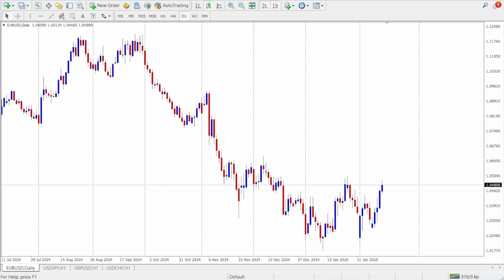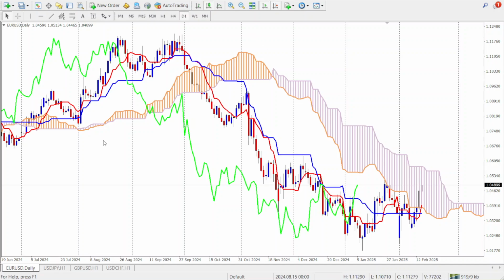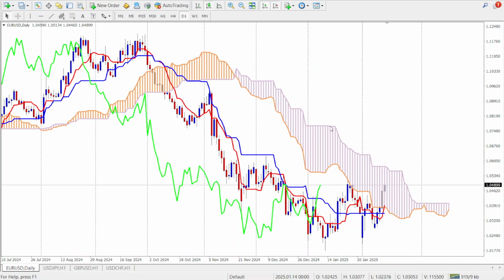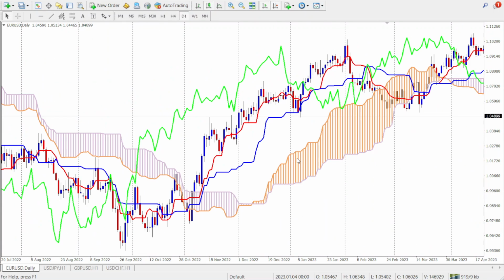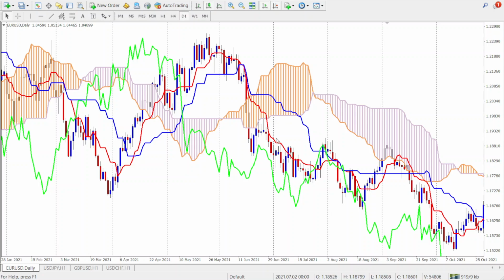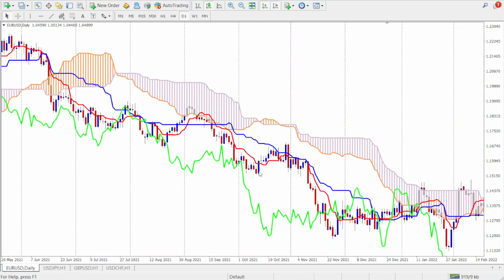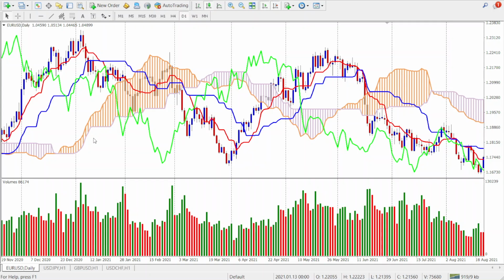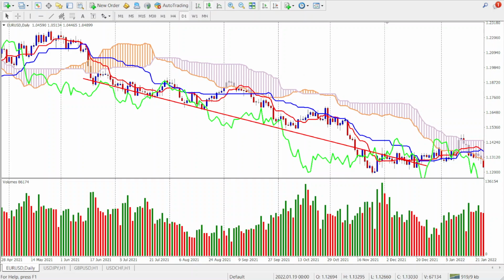How to Trade Ichimoku Cloud Breakouts – Catch Big Market Moves Early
The Ichimoku Cloud Breakout is one of the most powerful trading strategies for identifying high-probability trend moves. This system, originally developed in Japan, helps traders spot breakouts, confirm trends, and time their entries with precision.

📌 What is the Ichimoku Cloud?
The Ichimoku Cloud, also known as Ichimoku Kinko Hyo, is a comprehensive indicator that provides key market insights at a glance. It consists of:
✔️ Kumo (The Cloud) – Identifies trend direction and support/resistance zones
✔️ Tenkan-sen & Kijun-sen – Helps identify momentum shifts
✔️ Chikou Span – Acts as a trend confirmation tool

📌 How to Trade the Ichimoku Cloud Breakout
The breakout strategy revolves around price breaking above or below the cloud, signaling a potential trend continuation or reversal. Key steps:
🔹 Bullish Breakout – Price breaks above the cloud, signaling an uptrend
🔹 Bearish Breakout – Price breaks below the cloud, confirming a downtrend
🔹 Volume & Confirmation – Use additional signals to confirm the breakout before entering

Mastering the Ichimoku Cloud Breakout Strategy allows traders to ride strong trends and avoid false breakouts.